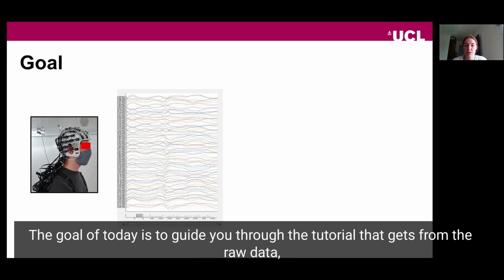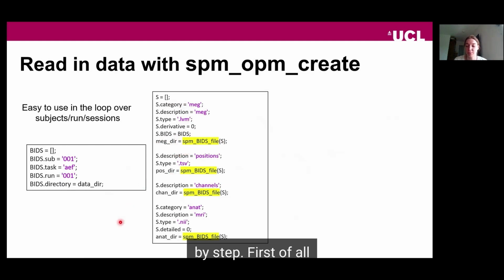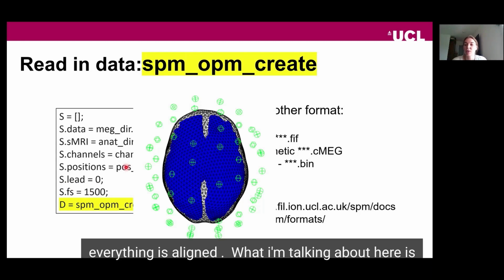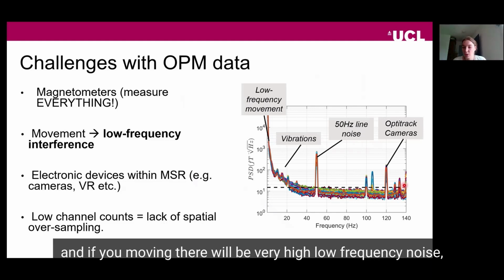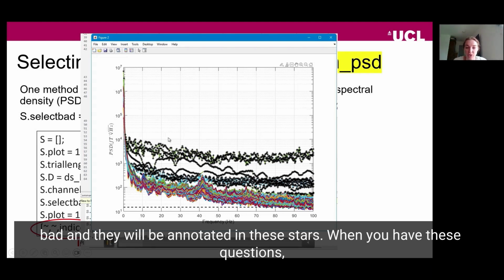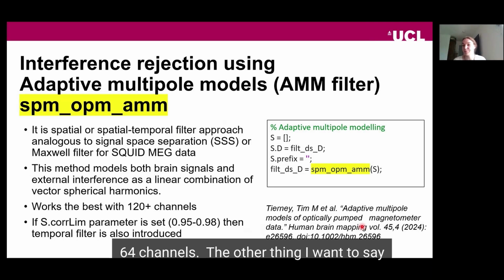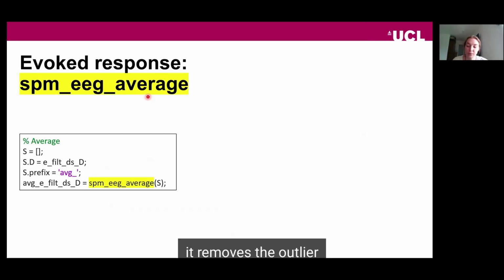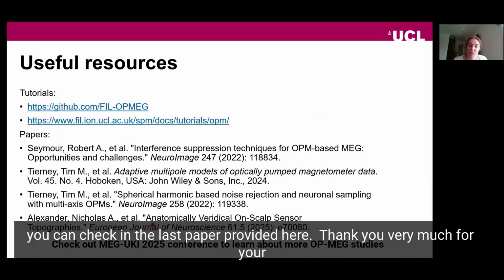OPM Data Analysis - Demo | Dr Yulia Bezsdunova | SPM for EEG and MEG